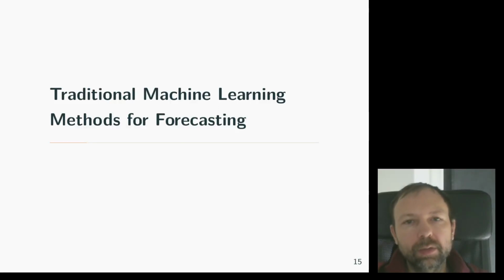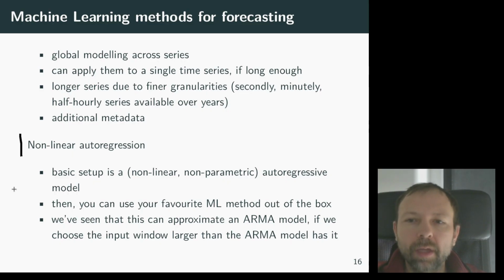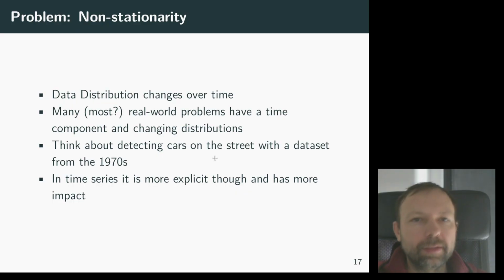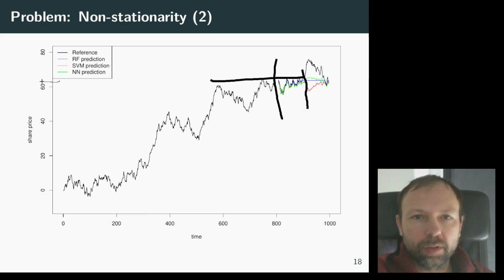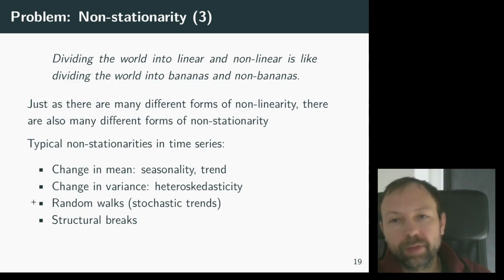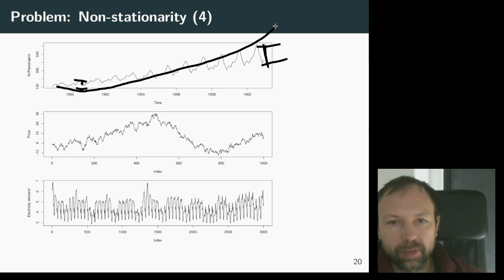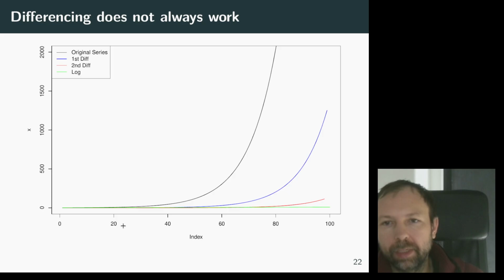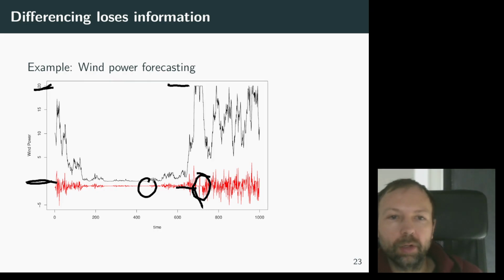FFDS 2.02 Machine learning methods: How to deal with non-stationarity? More differencing, and others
Part 2: Global models and machine learning for forecasting
Section 2: Machine learning methods: How to deal with non-stationarity? More differencing, and other methods